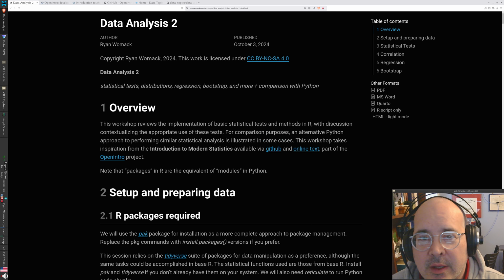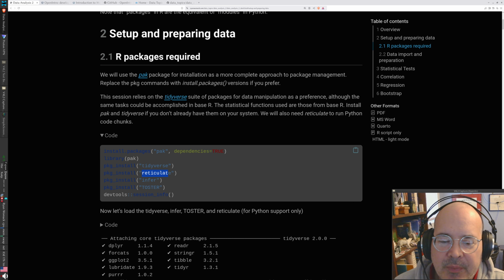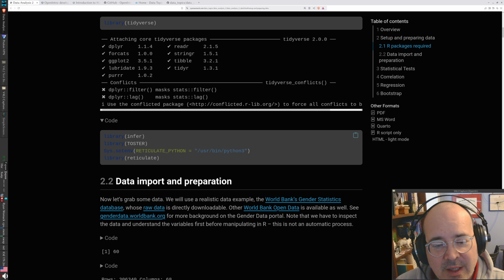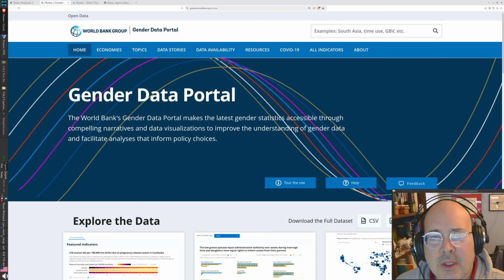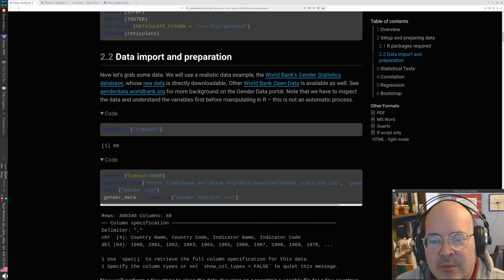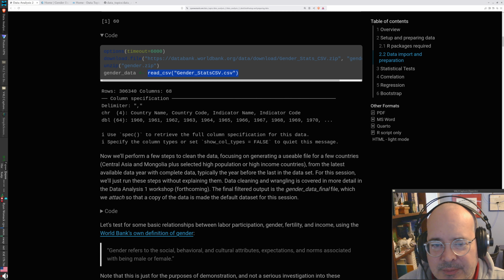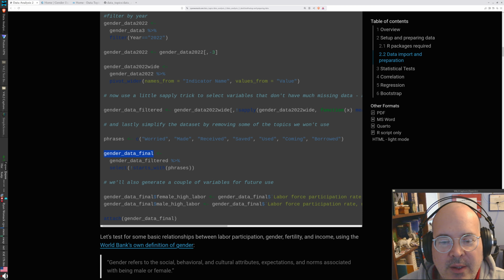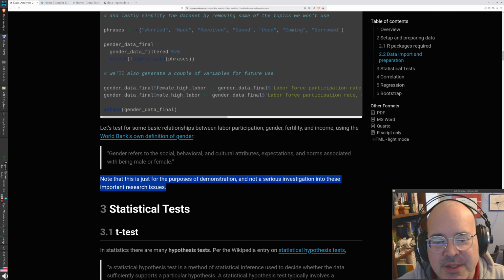Data Analysis 2, Part 2 of 6 - Setup and preparing data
Data Analysis 2 - statistical tests, distributions, regression, bootstrap, and more + comparison with Python